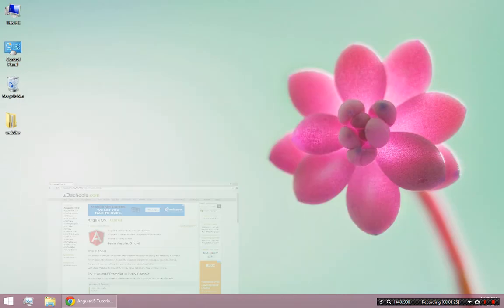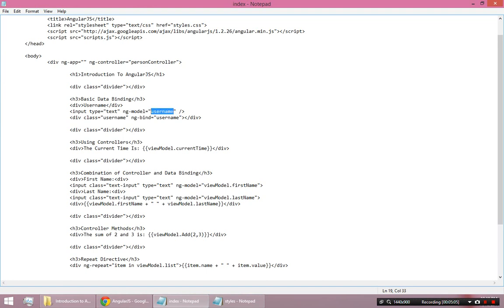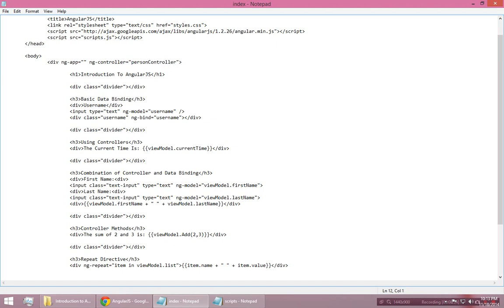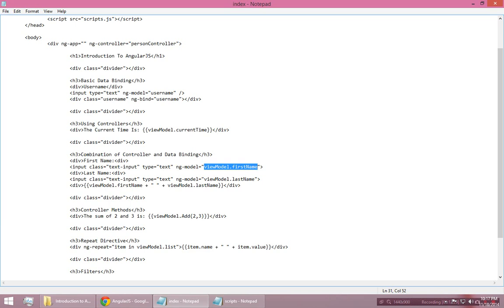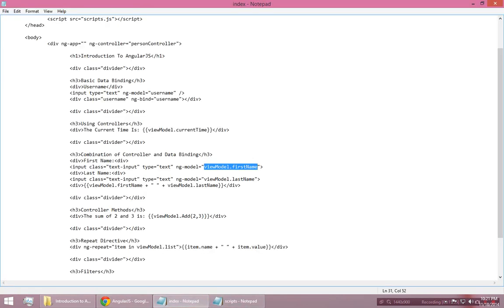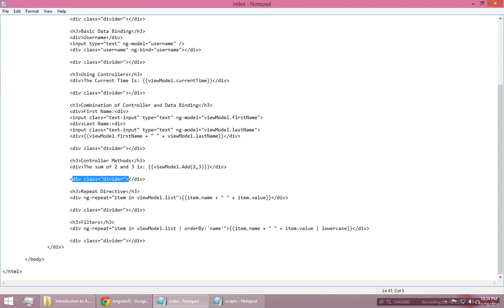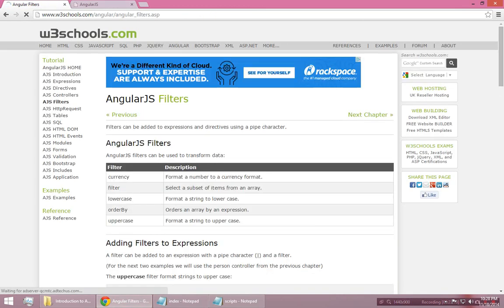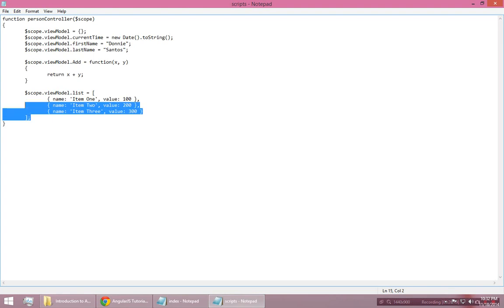Introduction to AngularJS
A brief introduction to the basic features of AngularJS.